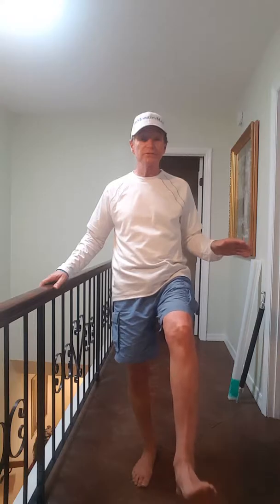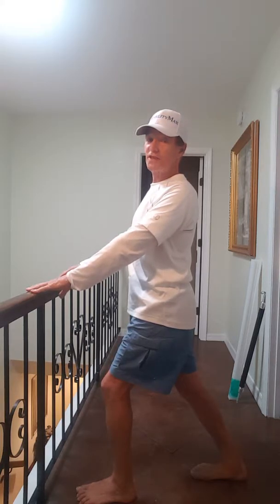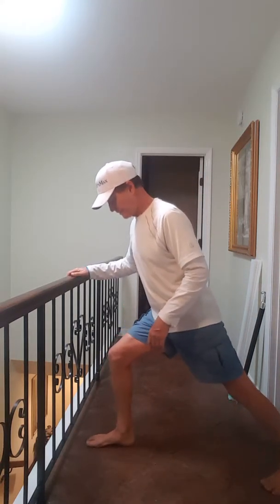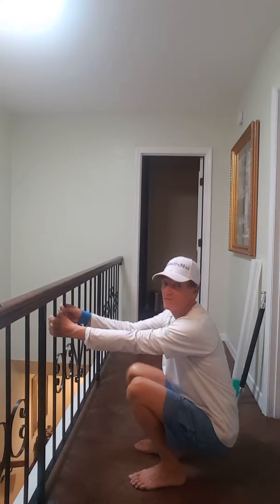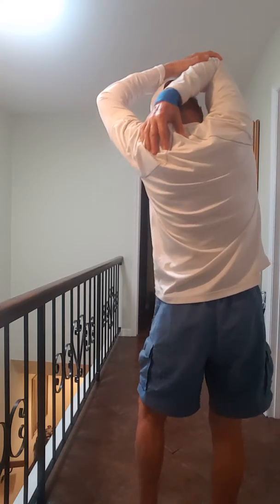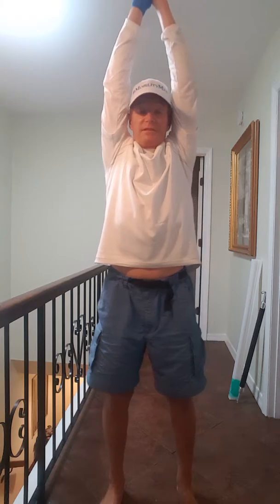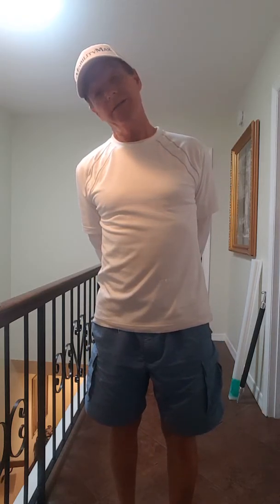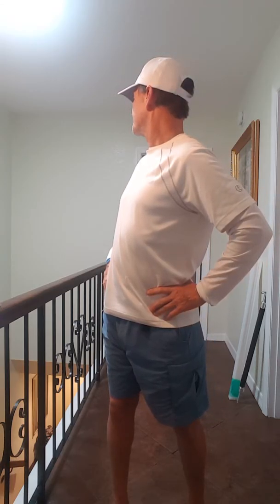Mobility Max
No Equipment Stretching Routine.